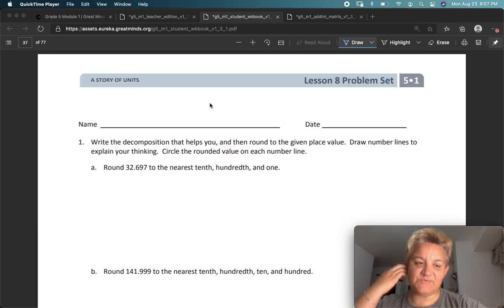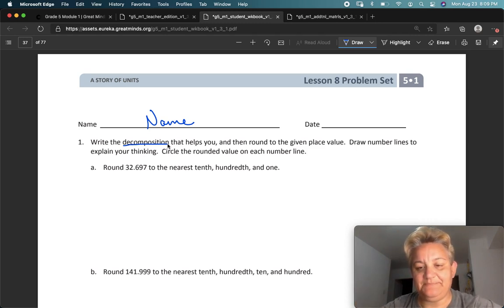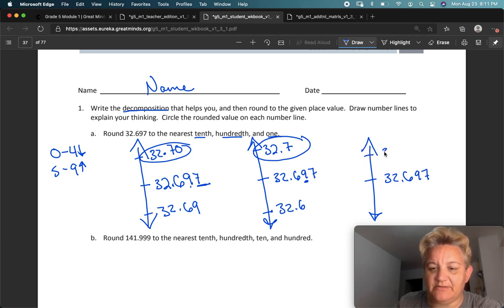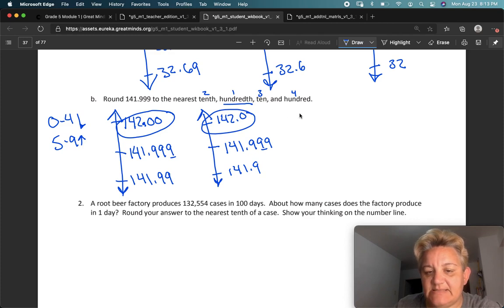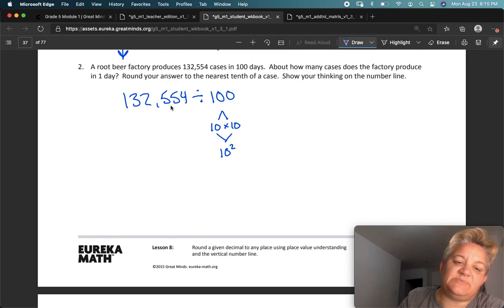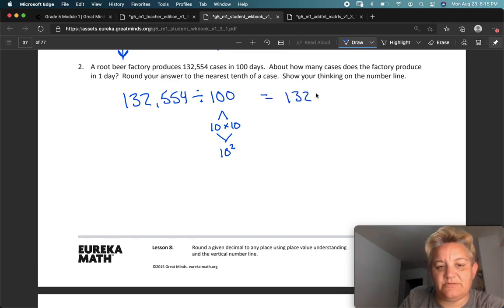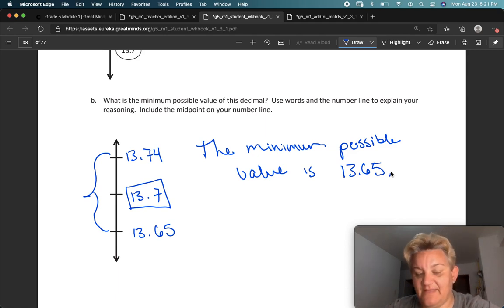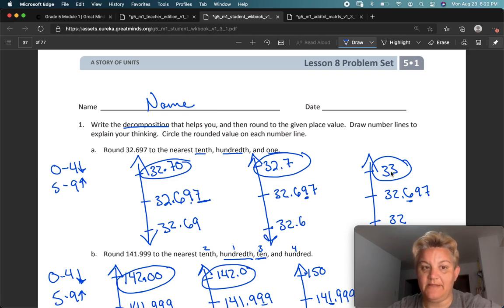Eureka Math Grade 5 Module 1 Lesson 8 Problem Set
Objective: Round a given decimal to any place using place value
understanding and the vertical number line.